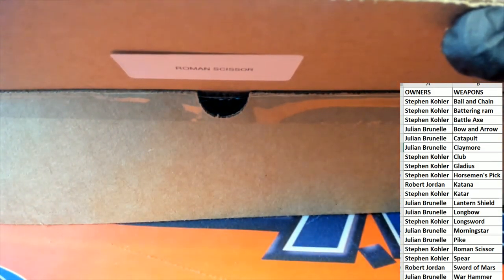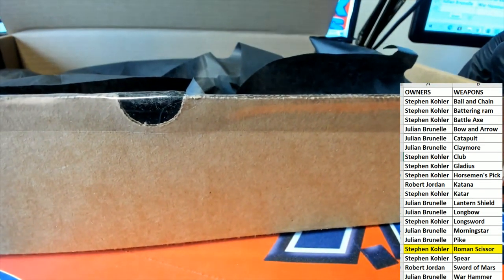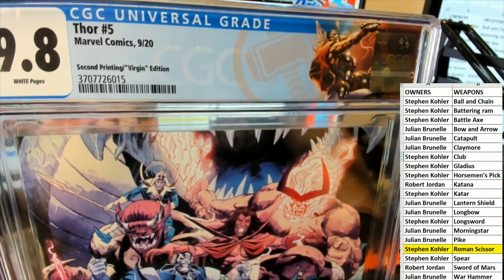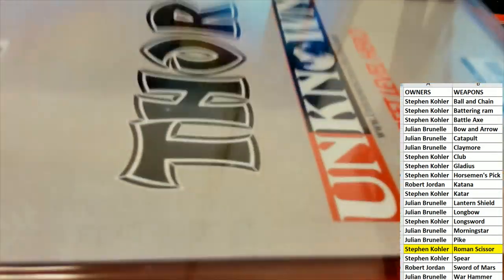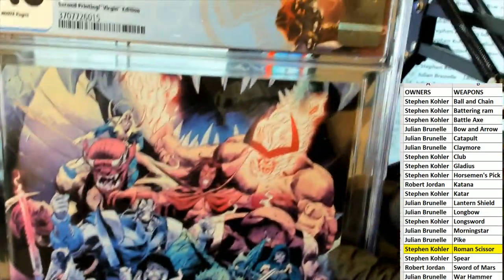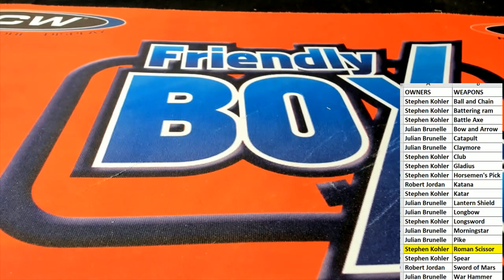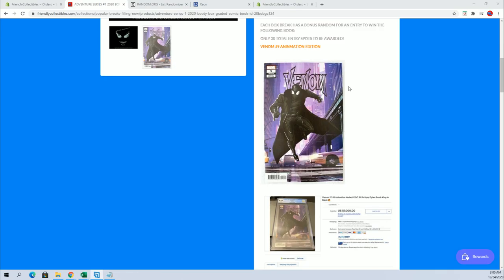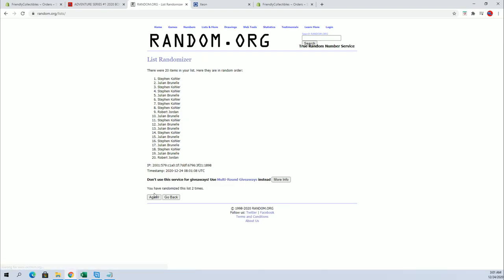ADVENTURE SERIES #1 2020 BOOTY BOX GRADED COMIC BOOK ID 20BOBGC123